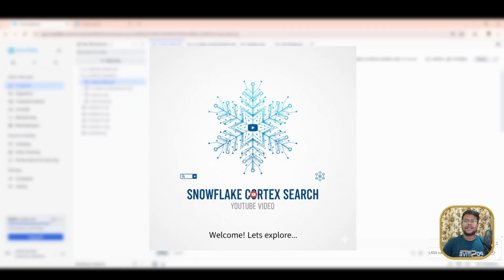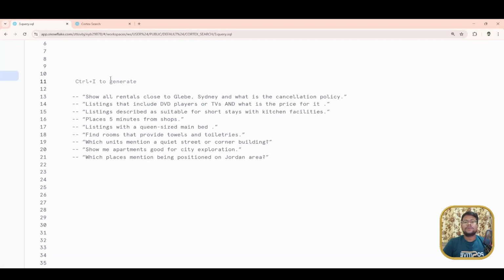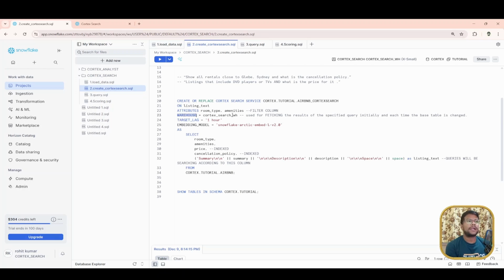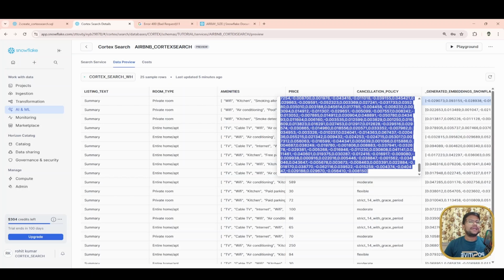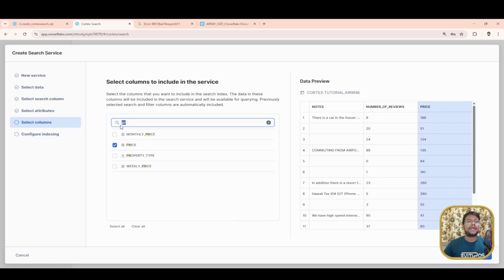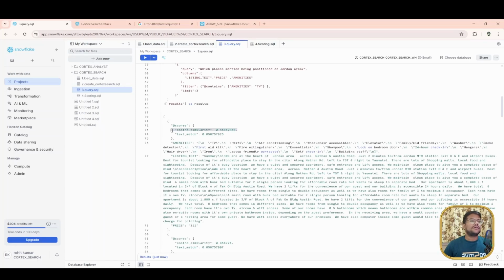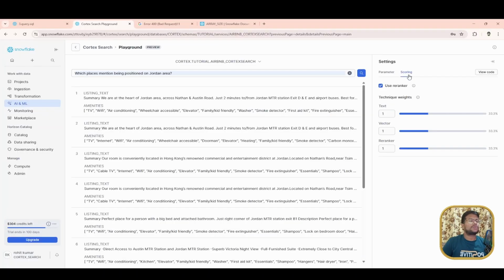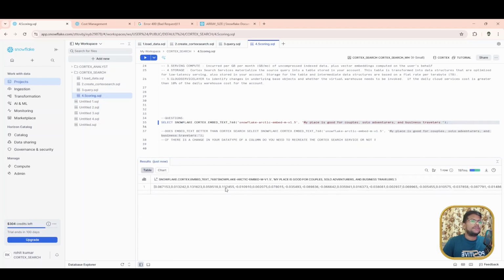Snowflake Cortex Search Deep Dive — Indexing, Querying & Results Explained (Airbnb Dataset)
A fast and clear 10-minute walkthrough of Snowflake Cortex Search, using the Airbnb dataset. Learn how indexing, querying, ranking, embeddings, and search responses work. Perfect for beginners and Snowflake GenAI users.

🚀 What You’ll Learn
00:00 What is Snowflake Cortex Search?
00:25 Cortex Search Use Cases (Enterprise Search & RAG)
00:50 Hybrid Search Explained (Vector + Keyword Search)
01:40 How Vector Search Works in Snowflake
02:20 Keyword Search & Re-Ranking Logic

03:00 Designing Cortex Search (Search Columns, Filters, Attributes)
04:00 SQL vs UI: How to Create Cortex Search
05:00 Embedding Models & Vector Dimensions

06:00 Indexing, Change Tracking & Incremental Refresh
07:00 Querying Cortex Search (SQL, Python, REST)
08:10 Understanding Search Scores & Ranking

09:00 Custom Scoring & Relevance Tuning
09:40 Cortex Search Cost Breakdown
I’m here to help anyone facing Snowflake GenAI or Cortex issues—drop your questions anytime.